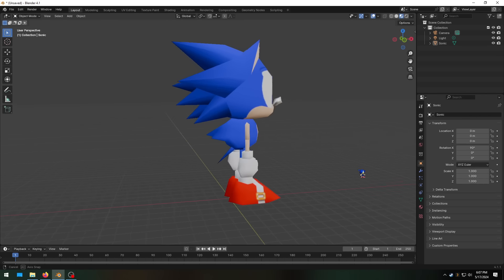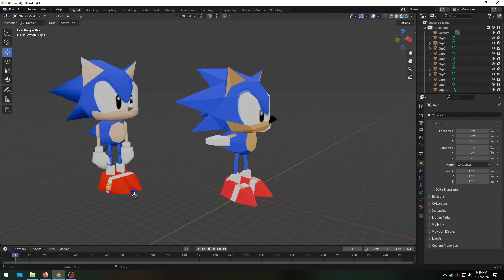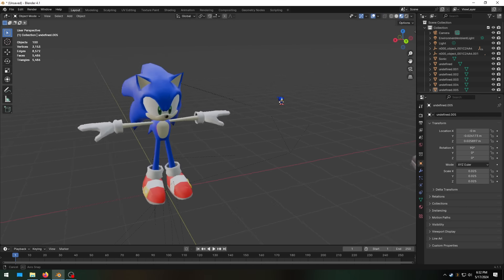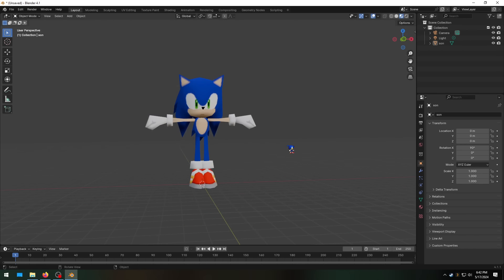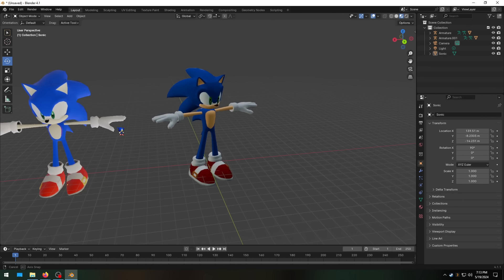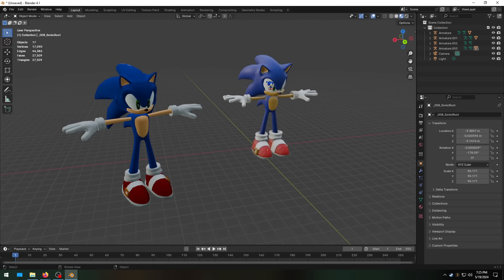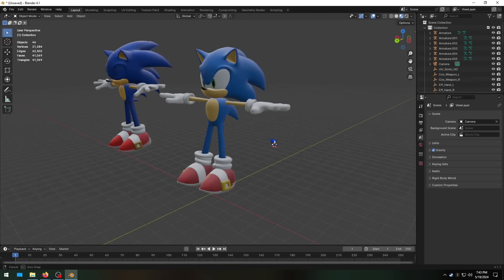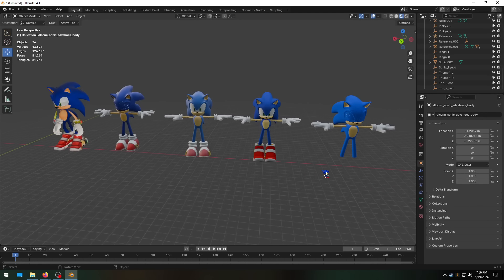The Ultimate Sonic Model Showdown - How Many Tris?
Let's compare 3D Sonic models